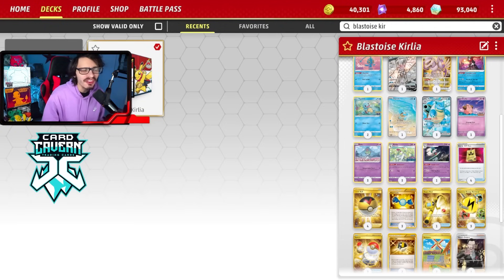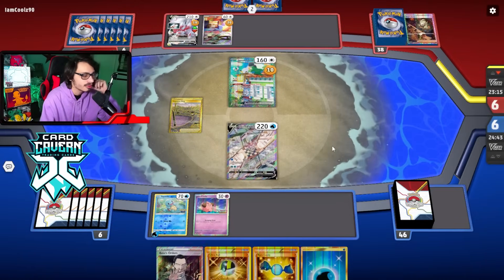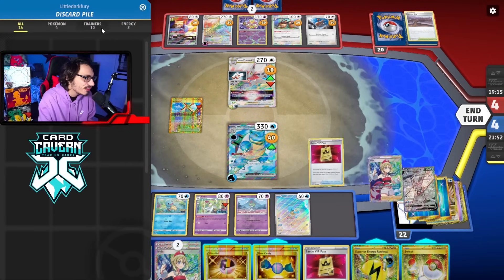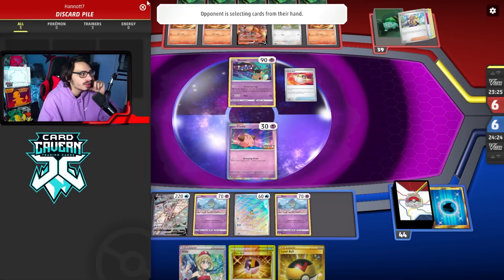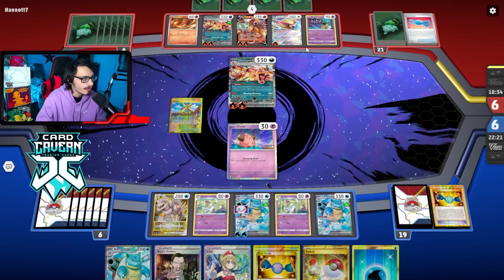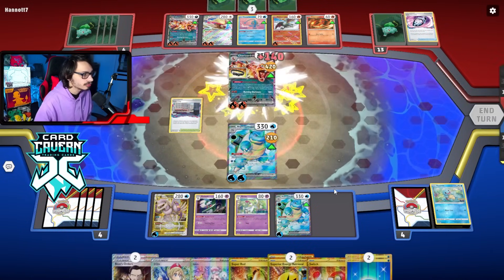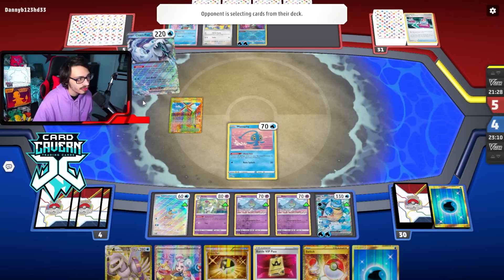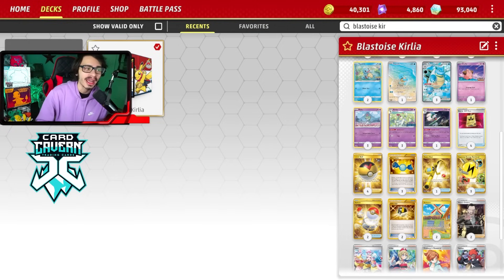Blastoise ex REALLY Impressed Me! OHKO VSTARs & Pidgeot Super Easily! 151 PTCGL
In today’s Pokemon TCG Live video i play my Blastoise ex deck that really impressed me as Blastoise ex can do 280 damage for 2 energy!

Pokémon: 11
3 Kirlia SIT 68
3 Ralts ASR 60 PH
1 Origin Forme Palkia V ASR 39
3 Blastoise ex MEW 9
1 Cleffa PR-SV 37
1 Origin Forme Palkia VSTAR ASR 40
2 Squirtle PGO 15 PH
1 Squirtle MEW 7
1 Gallade ASR 62
1 Manaphy BRS 41
1 Radiant Greninja ASR 46

Trainer: 14
2 Boss's Orders PAL 172
1 Super Rod PAL 188
3 Superior Energy Retrieval PAL 189
2 Artazon PAL 171
3 Rare Candy SVI 191
4 Level Ball BST 129
2 Switch SVI 194
4 Battle VIP Pass FST 225
2 Ultra Ball SVI 196
1 Raihan EVS 152
2 Iono PAL 185
1 Cleansing Gloves BRS 136
4 Irida ASR 147
1 Professor's Research SVI 190

Energy: 1
10 Basic {W} Energy CIN 124